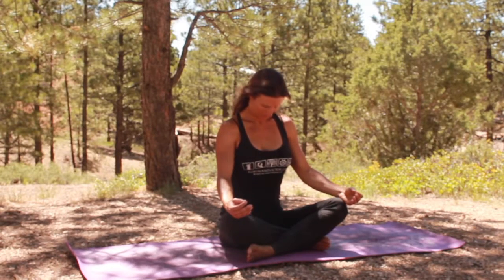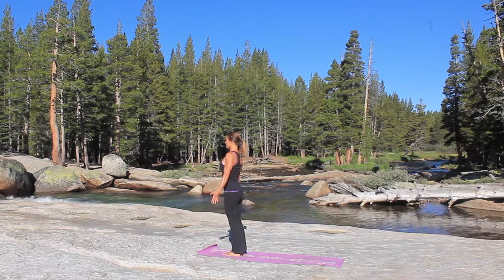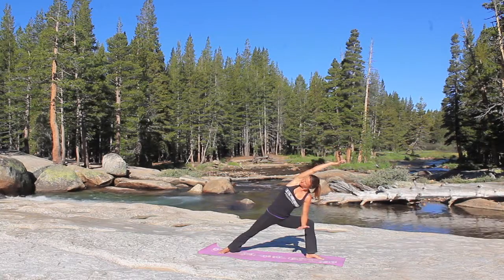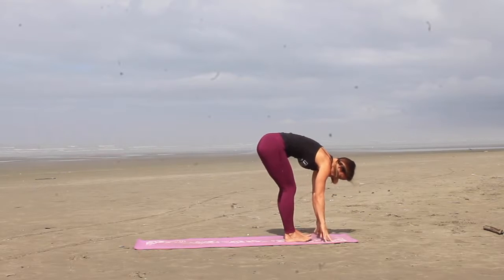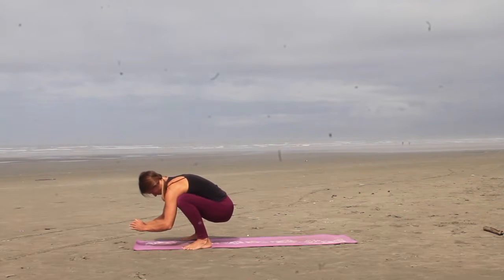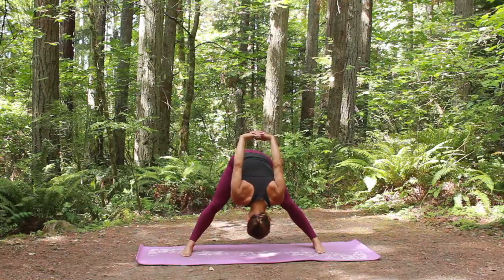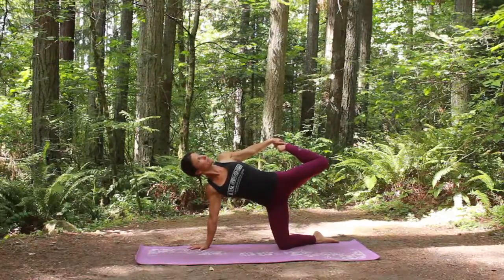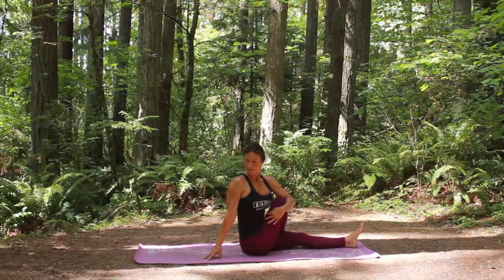Yoga: Vinyasa Yoga in Nature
Robyn takes you through an amazing Vinyasa in all the places she and her family visited on their summer road trip. Check out their website for more great FREE information and the products that they sell.